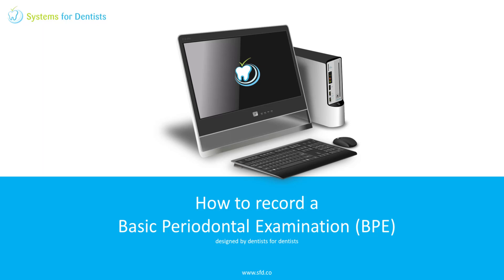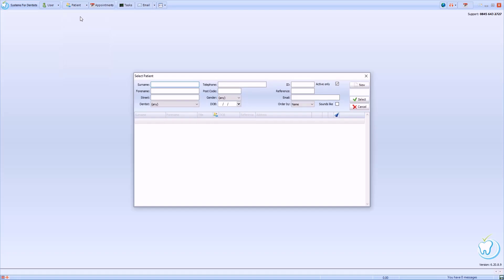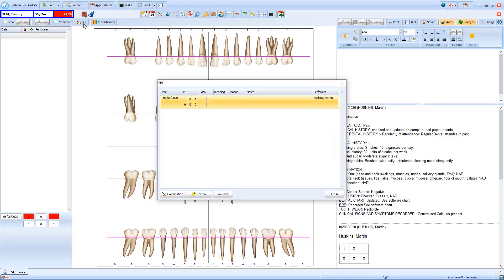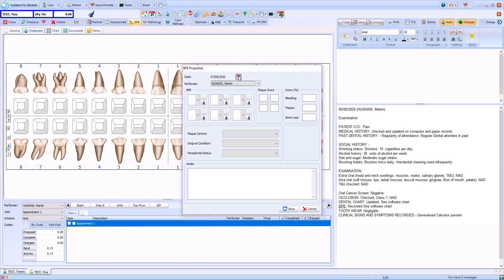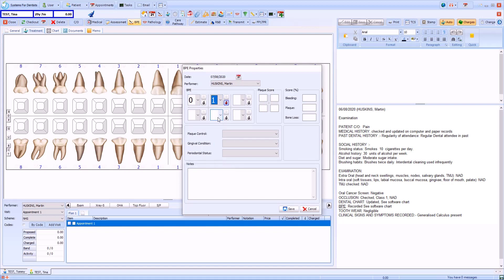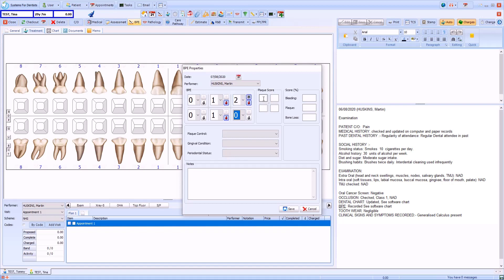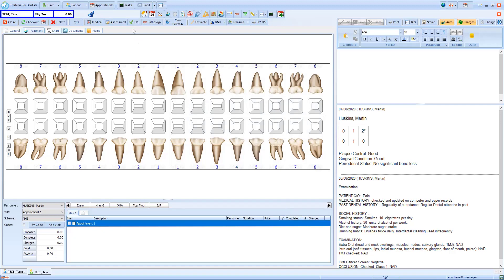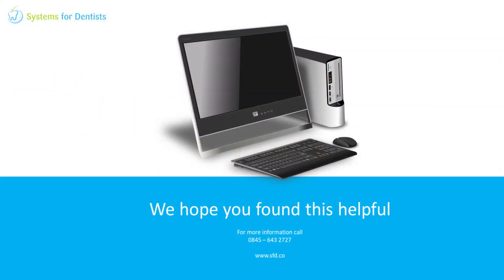How To Record a Basic Periodontal Examination BPE